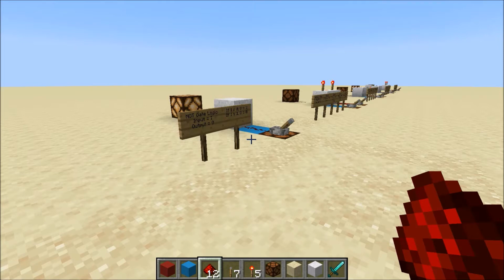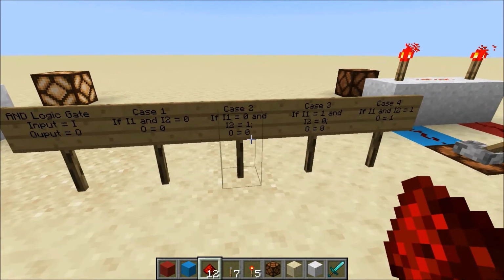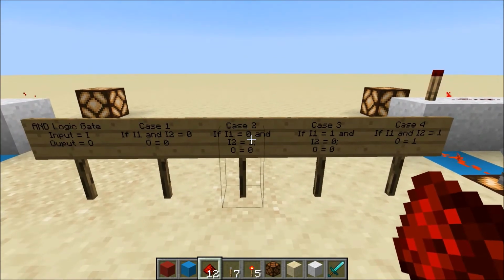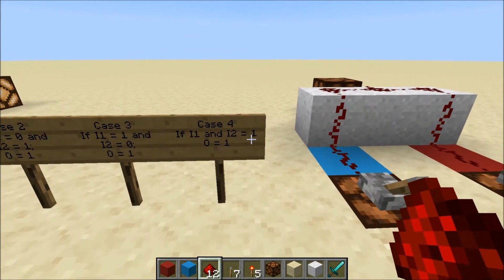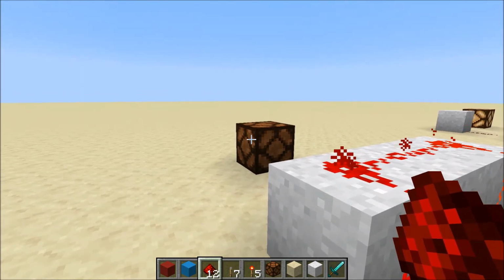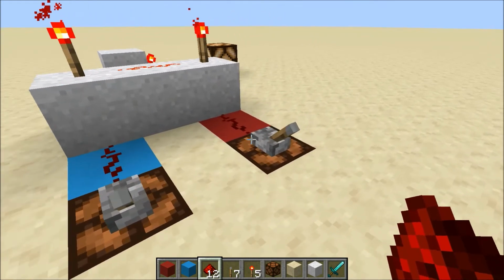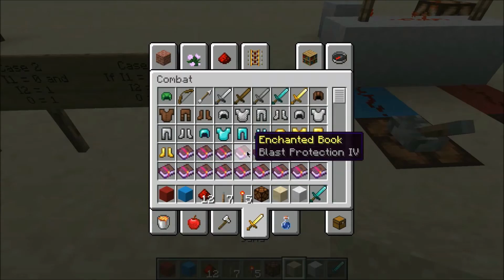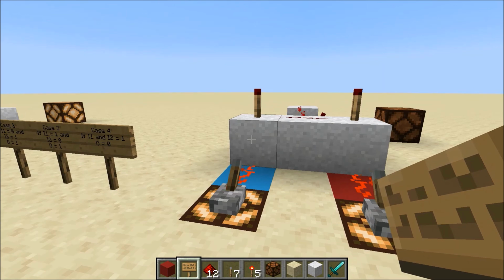Redstone 1.2: Intro to Logic Gates